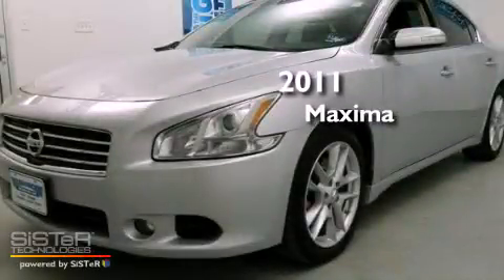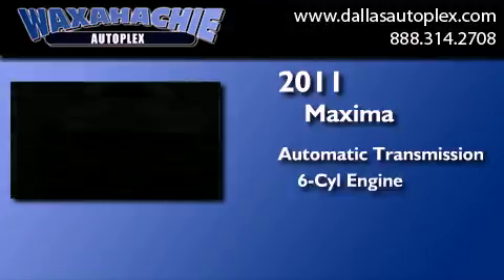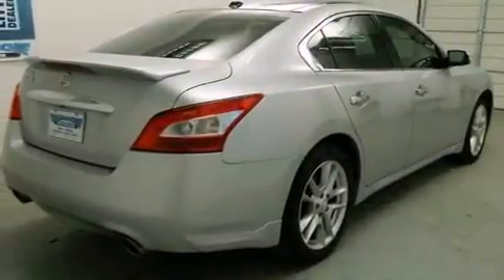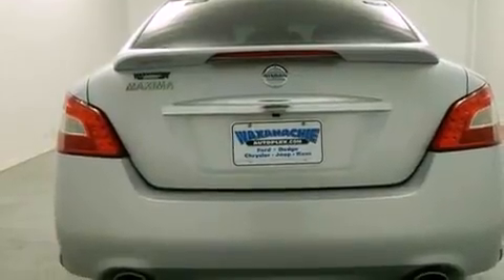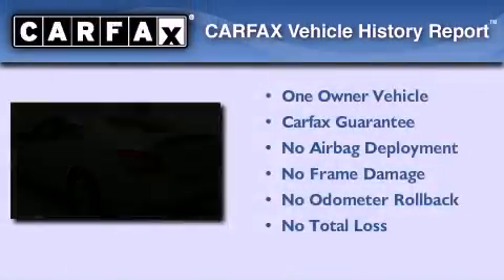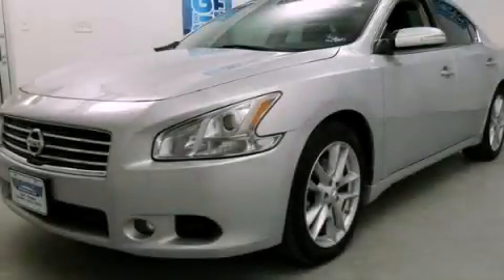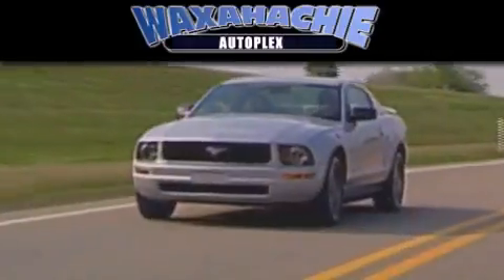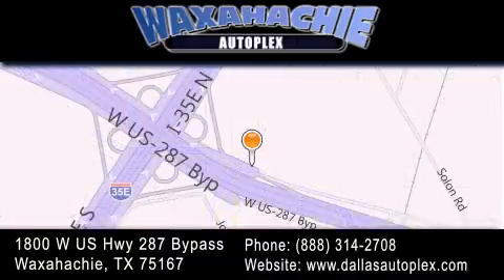2011 Maxima Dallas TX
Year : 2011
 Make :
 Model : Maxima
 Engine : 3.5LV6 Cylinder Engine
 Trans . : Automatic
 Exterior : Silver
 Miles : 17,649
 Interior : Black
 Stock : D615237A

 1800 W. US Highway 287 Bypass

 2011       Maxima Waxahachie TX